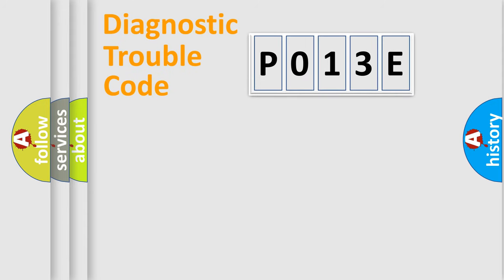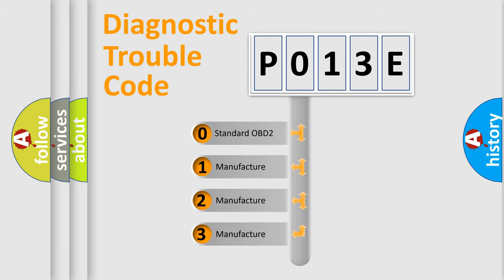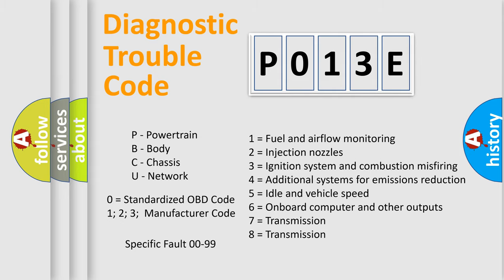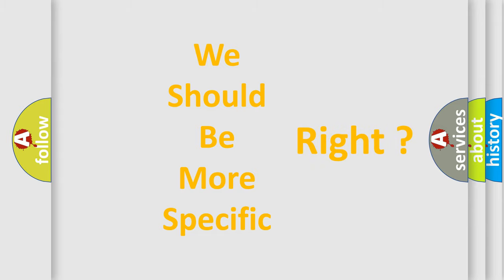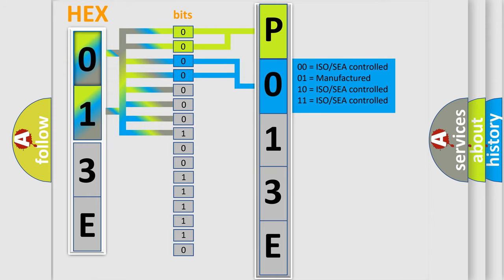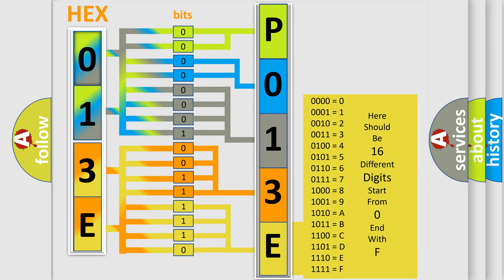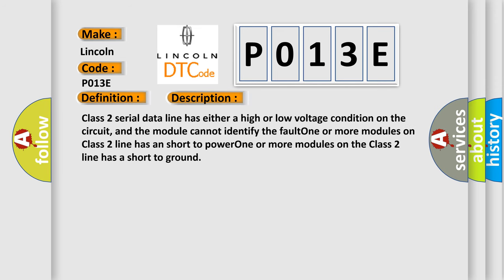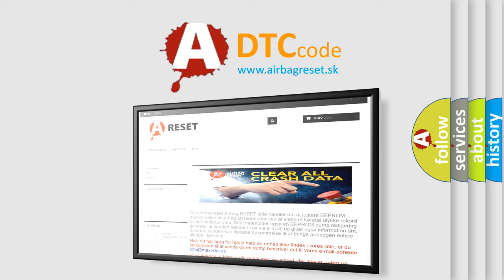DTC Lincoln P013E Short Explanation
Contents:
0:21 Basic DTC analysis according to OBD2 protocol standard.
1:48 Insight into programming
2:58 A diagnostically understandable description of the Diagnostic Trouble Code
3:05 Basic error definition

Make:
Lincoln
Code:
P013E
Definition:
Class 2 Data Link High or Low
Cause: